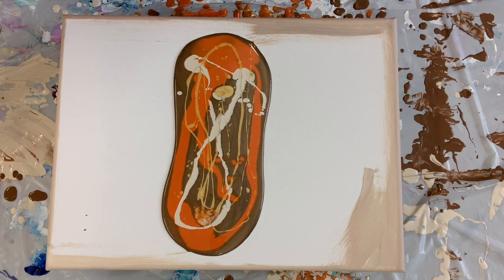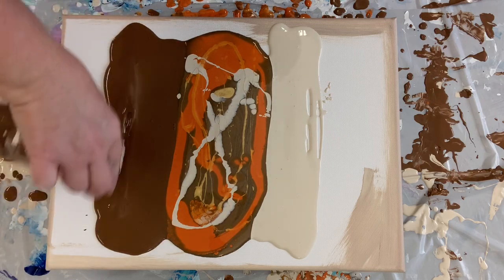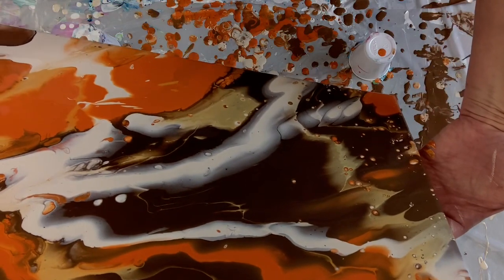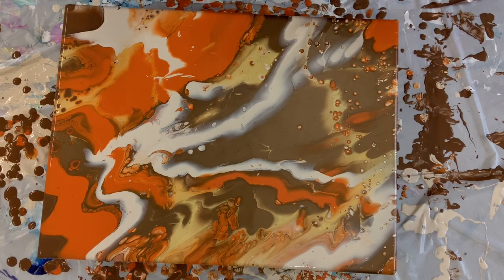Fantastic Cells with Inexpensive DecoArt Paints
Paints were mixed with a bit of Liquitex Pouring Medium and water to thin.